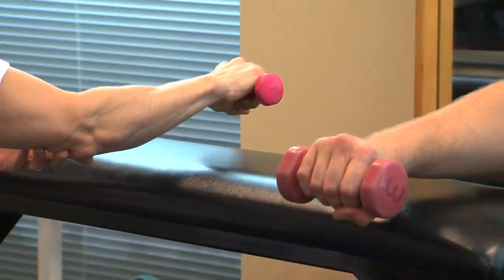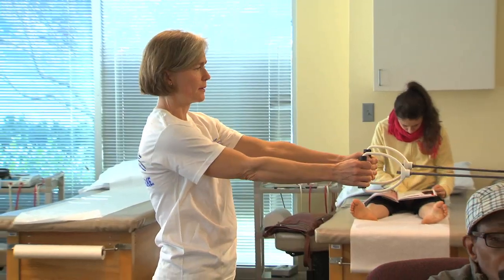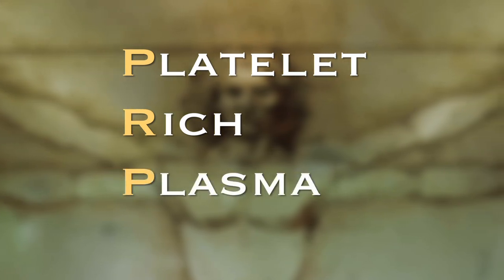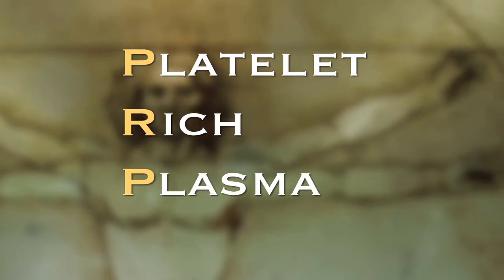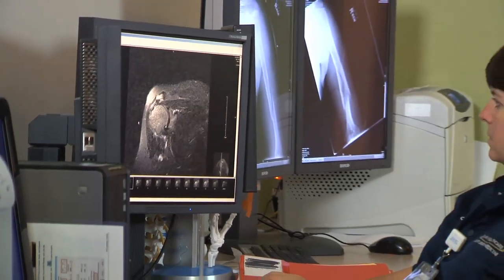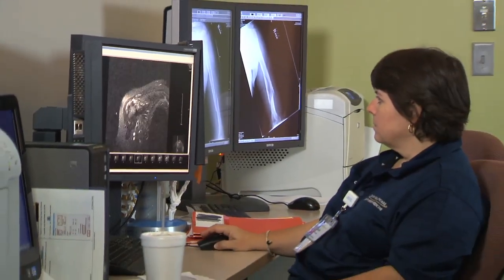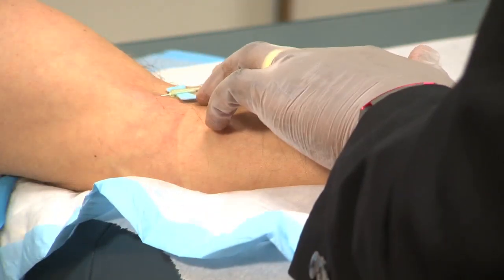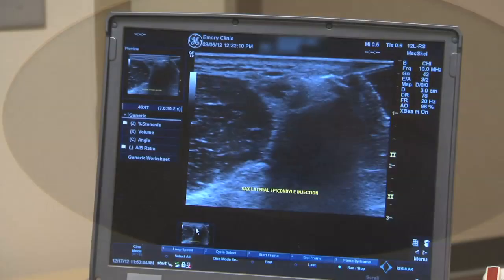Platelet Rich Plasma (PRP) Therapy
Doctors, Amadeus Mason, MD and Kenneth Mautner, MD of Emory Sports Medicine discusses Platelet Rich Plasma (PRP) Therapy. A procedure used to heal acute muscle strains or (tennis elbow), muscle tears and chronic tendinitis such as achilles tendonitis. Platelet rich plasmas injection therapy is non-invasive and non-surgical.